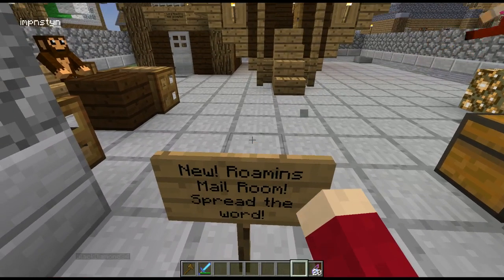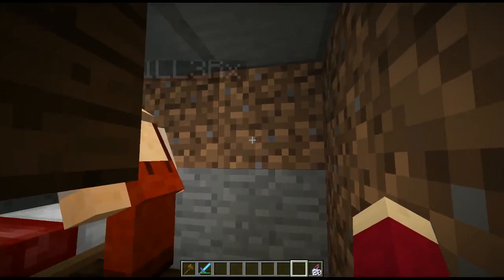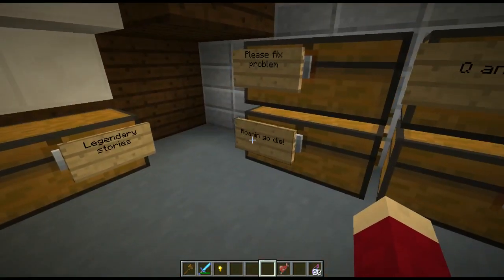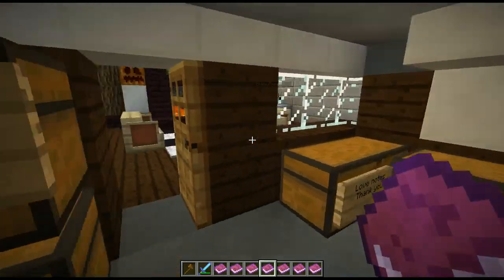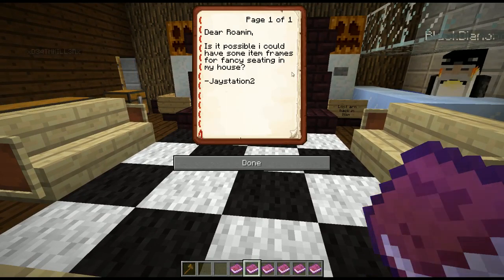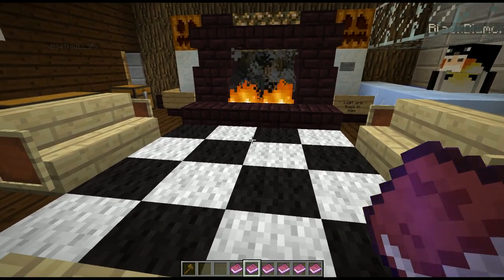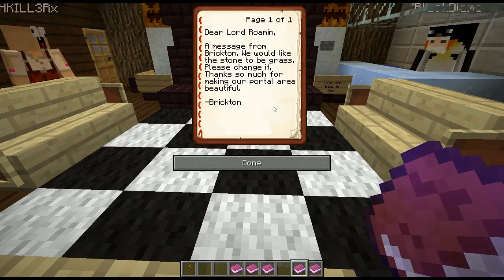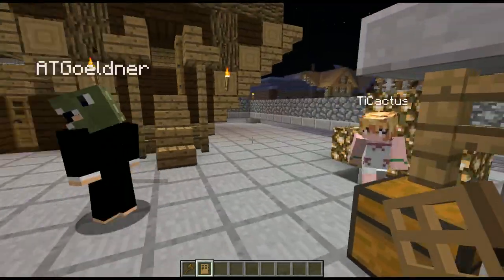Lords of Minecraft: Secretary's house, it's so pretty....and some mail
The Lords Of Minecraft are 10 brave men whom after vanquishing the elder dragon Barsiddius and drinking her dragon blood became immortal Lords of an uncharted new land!

After what became far more work than expected or probably was necessary, we have completed renovations on my secretary's house and mail distribution system. I also give it a test flight and read some mail.